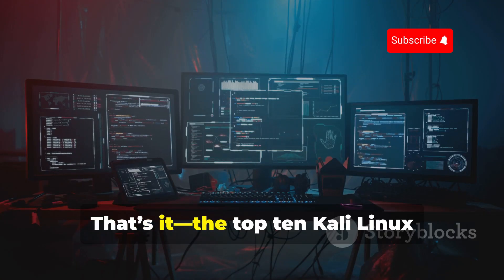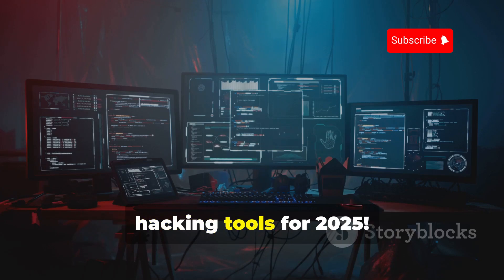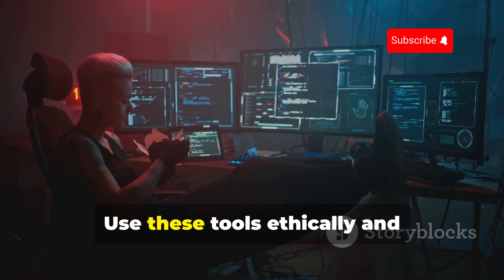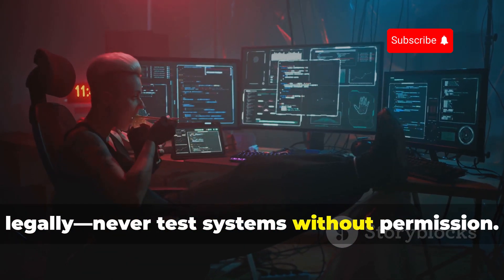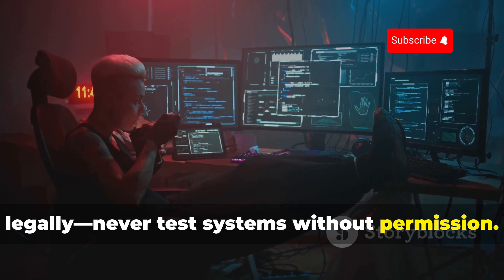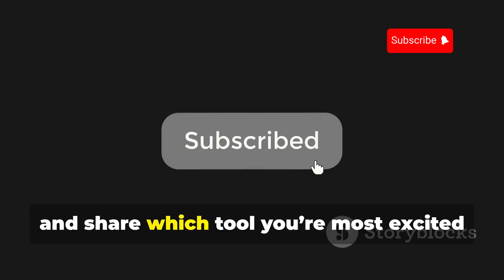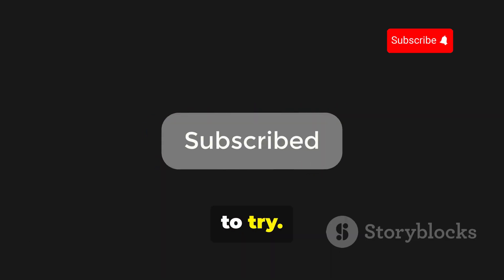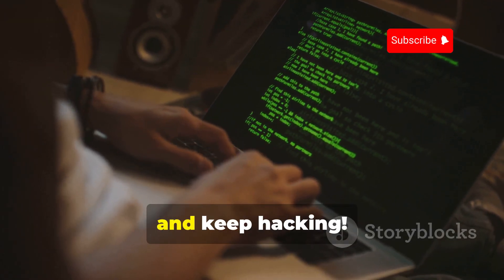Top 10 Kali Linux Hacking Tools - 2025 Edition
Discover the ultimate guide to cybersecurity with our video on the **Top 10 Kali Linux Hacking Tools of 2025**! In this engaging 10-minute overview, we delve into the most powerful tools that ethical hackers and cybersecurity professionals will need in the coming year.

Join us as we break down each tool's features and uses, ensuring you stay ahead in the fast-paced world of hacking and cybersecurity.

OUTLINE:

00:00:00 Welcome to the Future of Hacking!
00:00:28 Your Network's Personal Spy Satellite
00:02:23 The Ethical Hacker's Arsenal
00:03:10 Unmasking the Secrets of Your Network Traffic
00:03:46 Your Wi-Fi's Worst Nightmare (or Best Friend?)
00:05:48 Web Applications Beware! It's Debugging Time
00:08:24 This Password Cracker Doesn't Mess Around
00:09:09 The Login Page's Worst Nightmare
00:09:50 The Web Server's Worst Critic
00:10:22 The SQL Injection Hunter
00:10:58 Hacking the Human Firewall
00:11:31 Stay Safe, Stay Ethical, and Keep Hacking!

The content on Cyber Shield YT is strictly for educational & ethical purposes only. 📚🔐 Our mission is to spread cybersecurity awareness, ethical hacking, and digital protection. 💻🛡️

🚫 We do NOT promote, support, or condone any illegal activities, unauthorized hacking, or malicious cyber actions. 🚫

🔒 Hacking should only be practiced in controlled environments with proper authorization. Any misuse of the information provided on this channel is the sole responsibility of the viewer—we are NOT liable for any consequences. ⚠️

✅ Stay ethical, stay legal, and hack responsibly! 💙💻🕶️